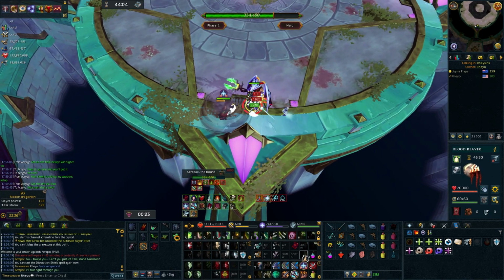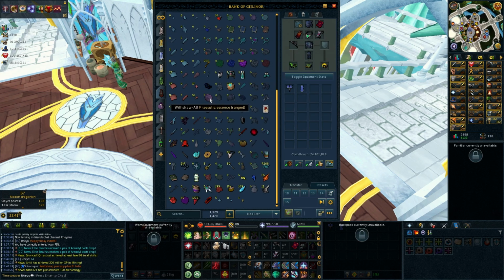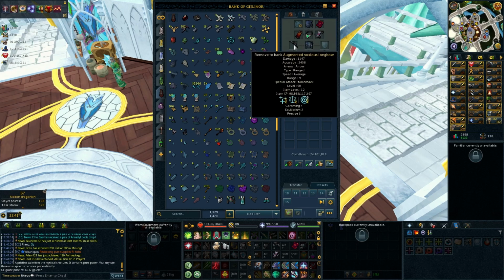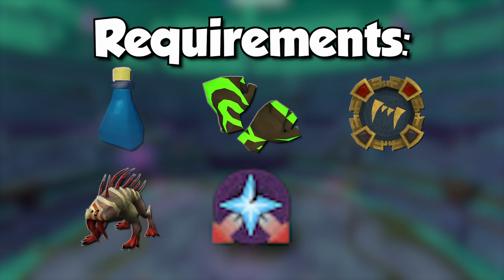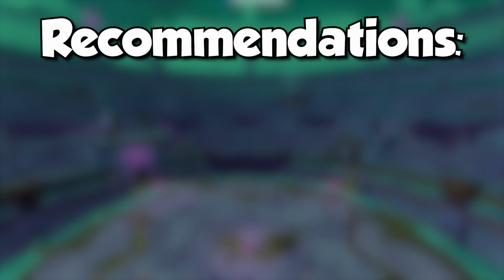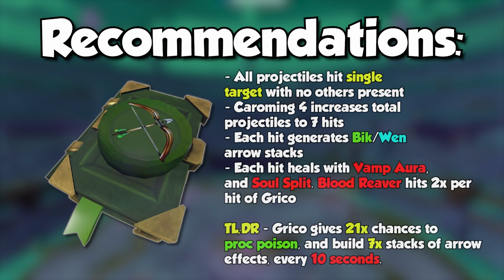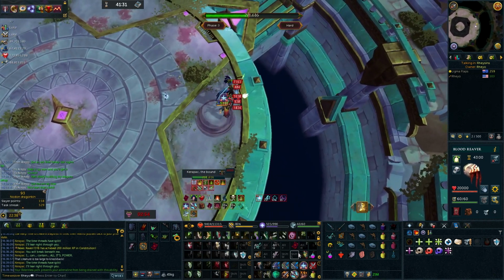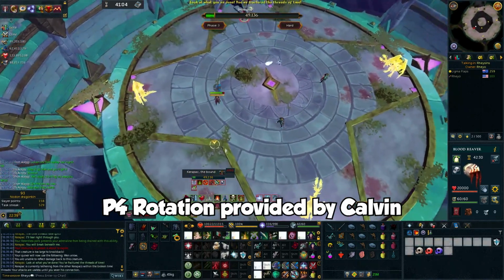Bik Arrows are OP at HM Kerapac | Solo Range HM Kerapac Guide | Nox Bow, Vamp Aura, Cinderbanes (#9)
I may just be a little late to the party, but wow this build is absolutely incredible at Hard Mode Kerapac! This build focuses on unloading as much damage procs onto kerapac as possible to increase the total amount of Evolving Toxin Kerapac has, as well as increase the chances of Cinderbanes hitting Kerapac with Poison.

With 400 stacks (max possible) you can expect up to 7k Poison damage hits when using a T90 bow! The damage scales with your weapon tier as well, so if you're using an SGB, or Bow of the Last Guardian, your poison hits will be even higher.

A huge thank you to Bomb_Tank and Calvin, once again, for showing me this build & talking me through rotations. This has seriously re-ignited my joy of solo Kerapac!

Did I miss something, or want to share your thoughts?

Timestamps:
► 0:00 Intro
► 1:30 Overview, Upgrades, and future upgrades
► 3:40 Build Explanation & Requirements
► 7:45 Build Breakdown & Tips
► 14:13 Full Kerapac Solo kill (5:14.4
► 19:40 Conclusion

► Join FC "Rheyo" in game